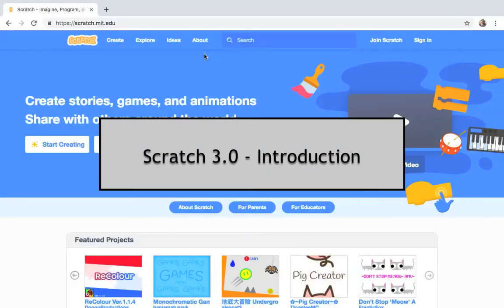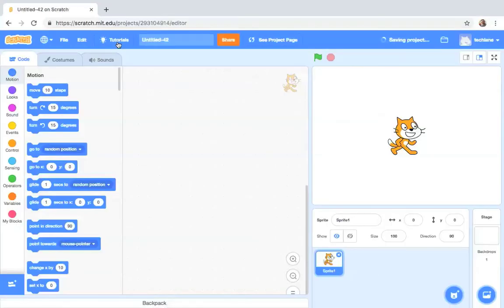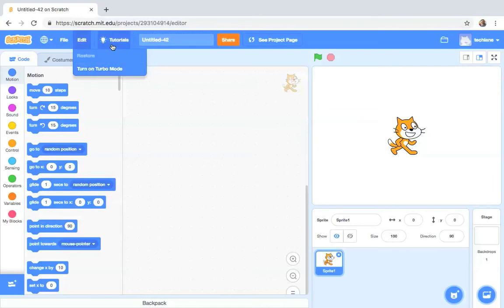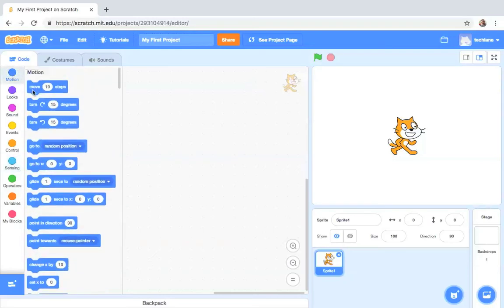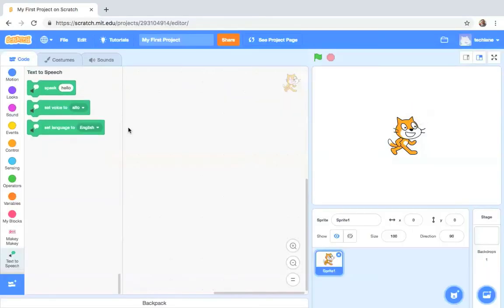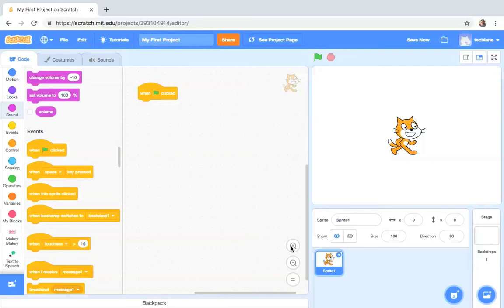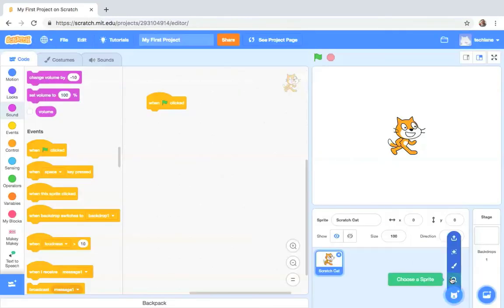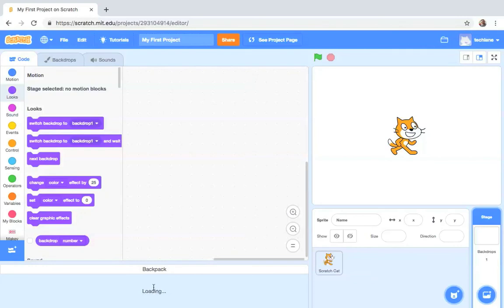Scratch 3 0 Introduction